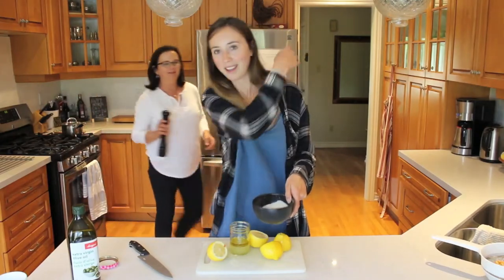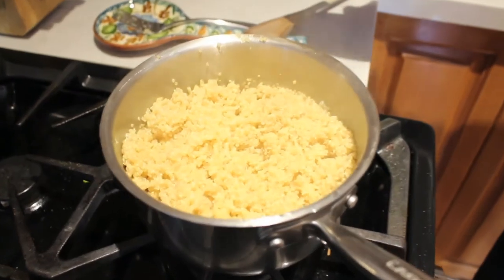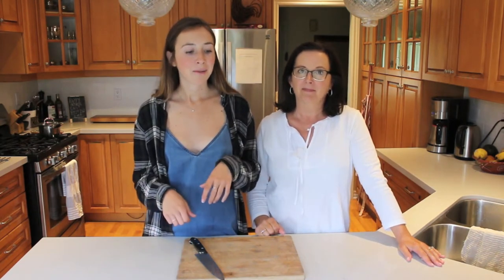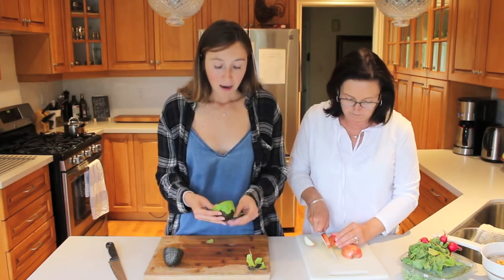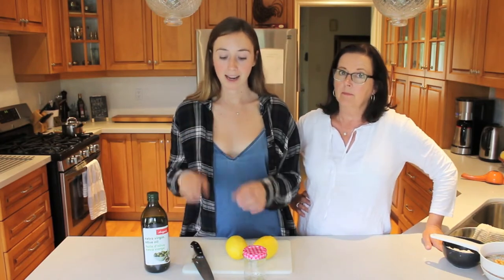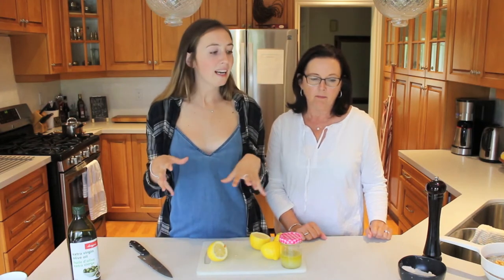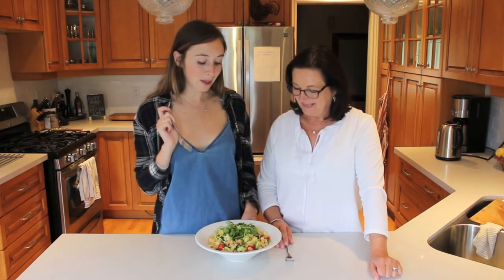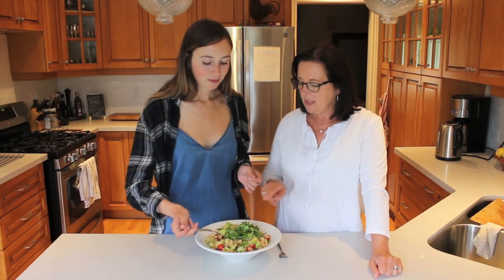LEMON VEGAN SUMMER SALAD | allycancook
HEY GUYS!

This week have a really delicious and simple lemon vegan salad! Lemons have amazing health benefits for you such as supporting weight loss, helping with digestion and helping you get vitamin C!

This salad and dressing is perfect for summer as it is super refreshing and light as well as cruelty free :)

We hope you enjoy! Please let us know what you think :)